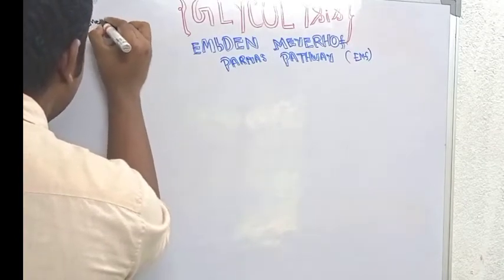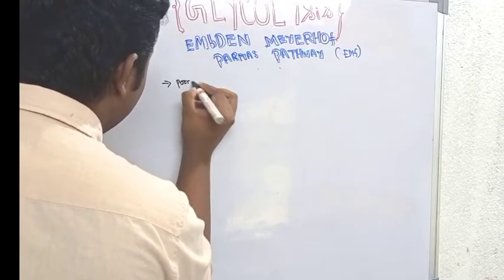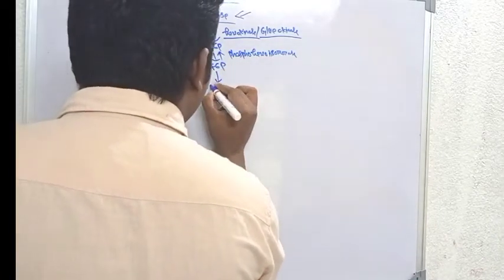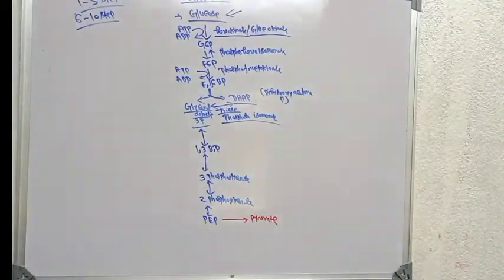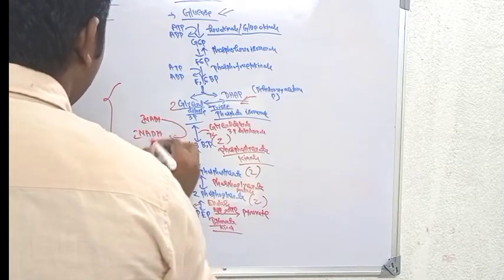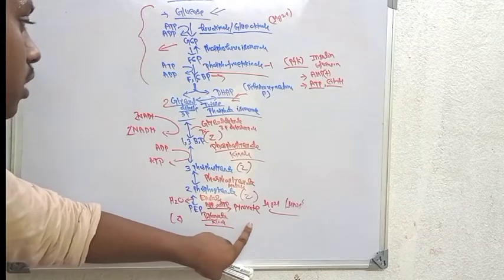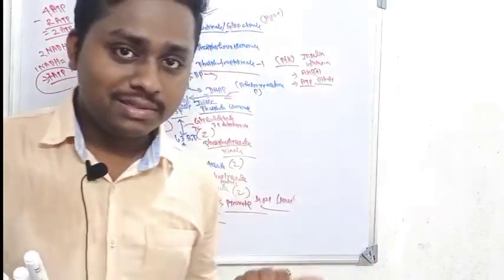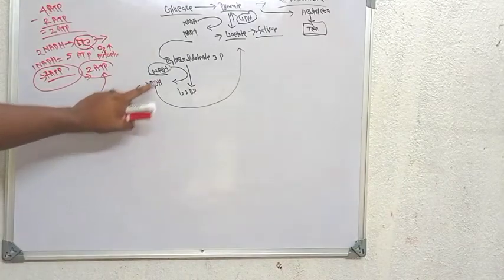glycolysis metabolism biochemistry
Glycolysis biochemistry - This lecture explains about the Glycolysis pathway step by step with the involvement of enzymes that will convert glucose into pyruvate in the cytosol of every living cell .glycolysis is the first major step in carbohydrate metabolism that helps to initiate the process of cellular respiration .Remember A2z biology is created to spread the knowledge of life science and biology by sharing all this free biology lectures video and animation presented by Ayan khan in youtube .All these tutorials are brought to you for free .Please subscribe to our channel .so we can grow together .thanks for watching .